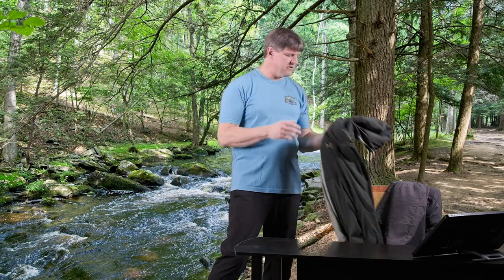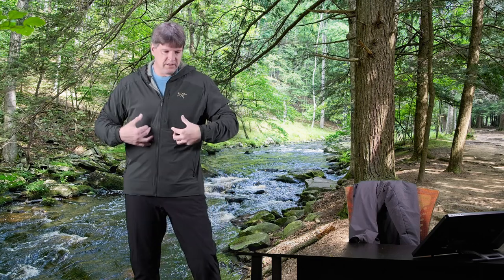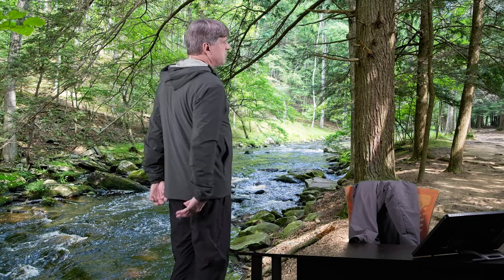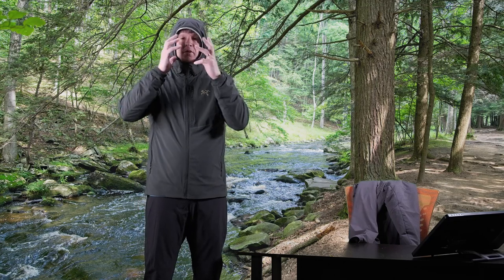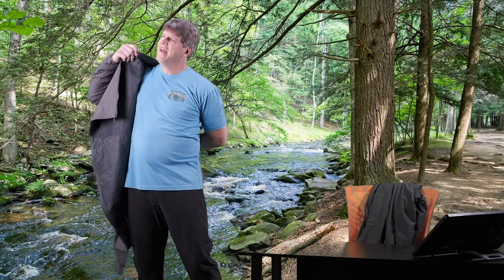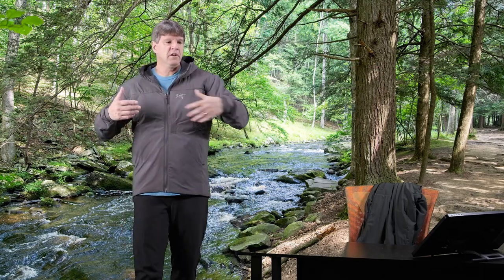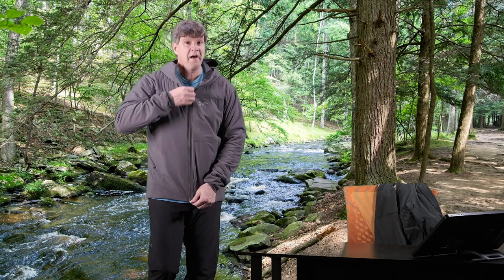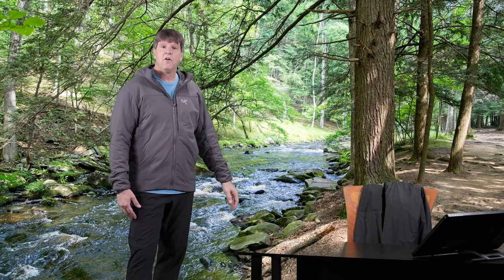Comparing the Arc'teryx Proton LT And The Proton Lightweight Jackets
Comparing the Arc'teryx Proton LT And The Proton Lightweight Jackets.  Reviewing the Arc'teryx Proton  LT and the Arc'teryx Proton Lightweight Jacket. The Proton Lightweight was known prior as the Proton FL.